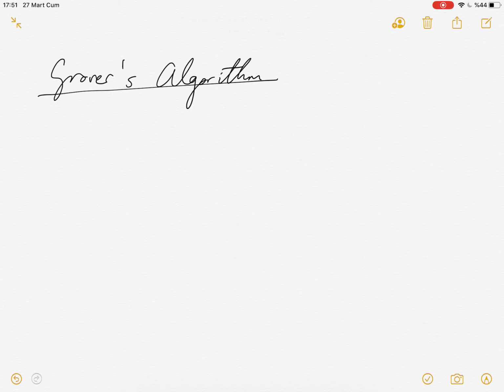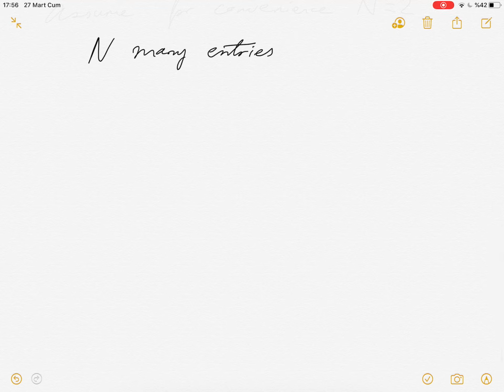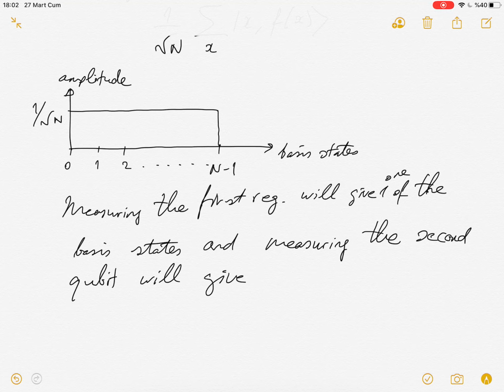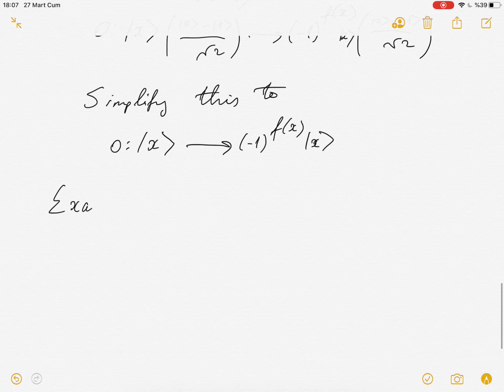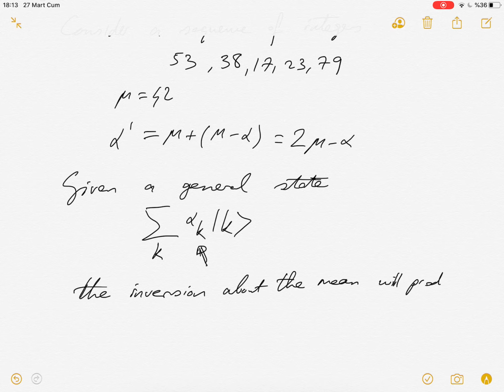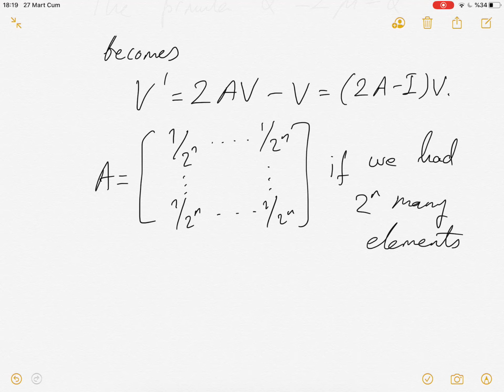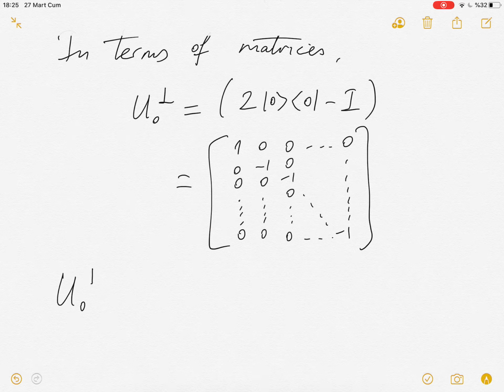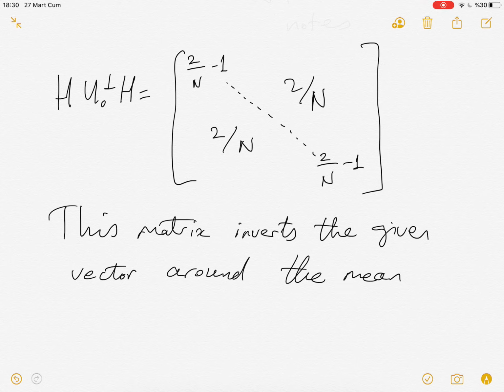QC Theory Lecture 16 Grover's algorithm (part I)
Please make sure to watch part II, as this part alone will be confusing without the other. More details are given in the lecture notes.